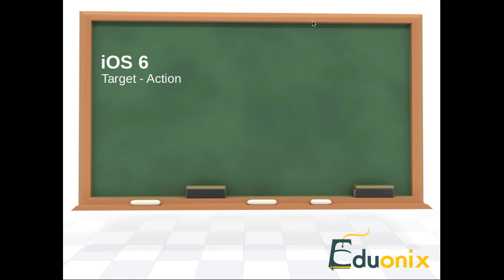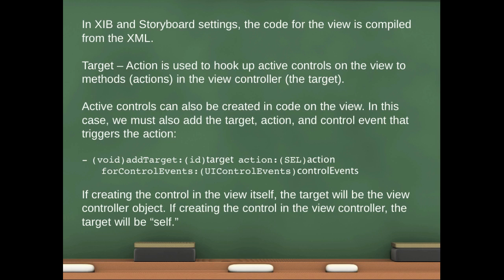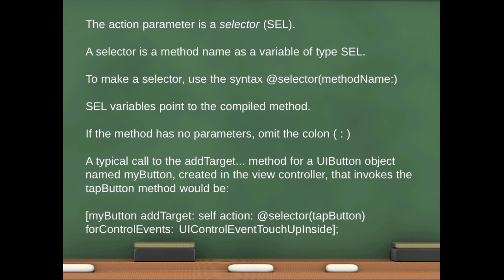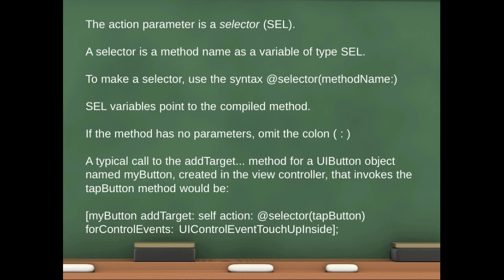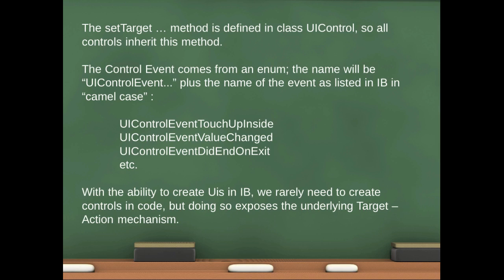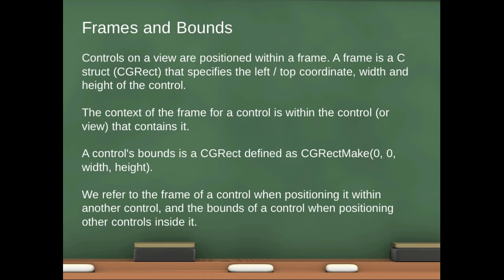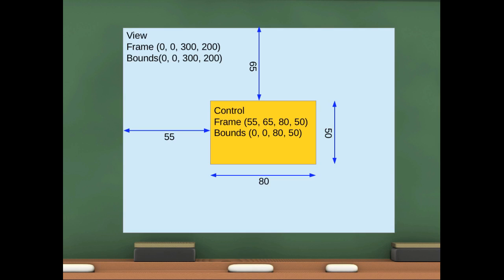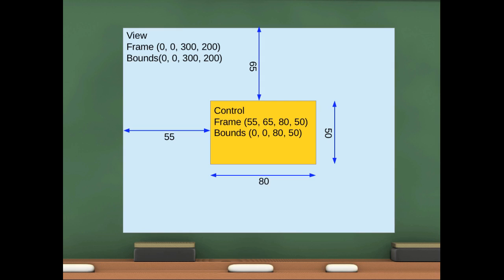54257 023 Understanding Target Action